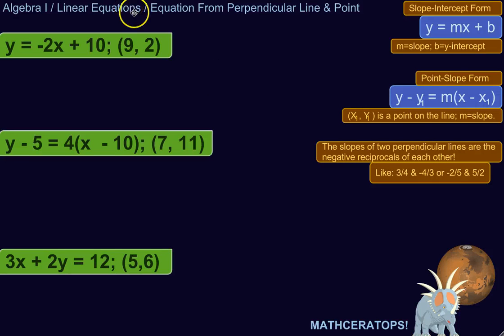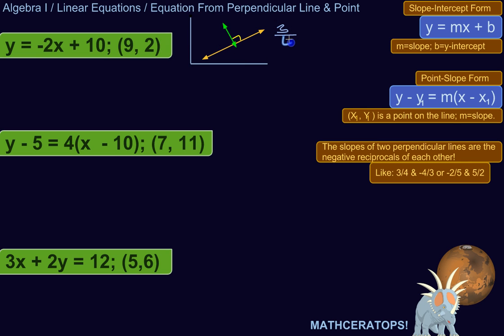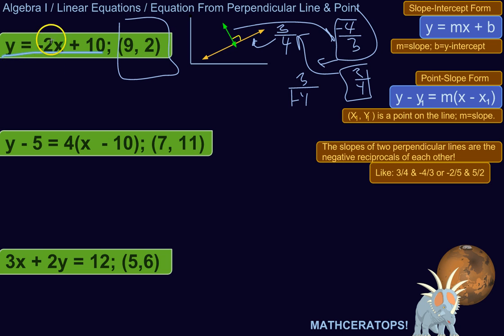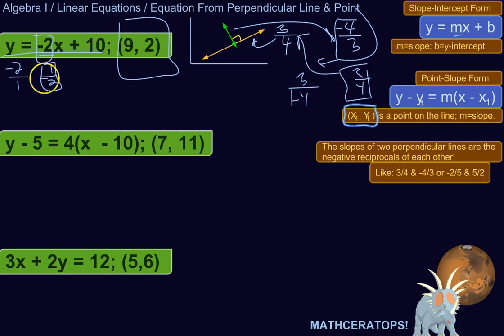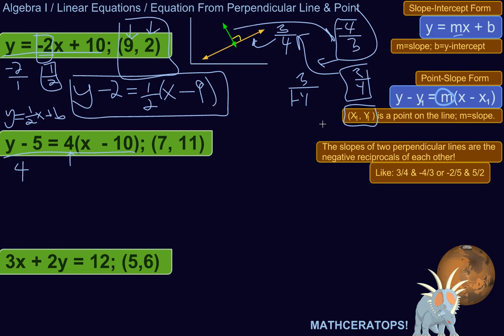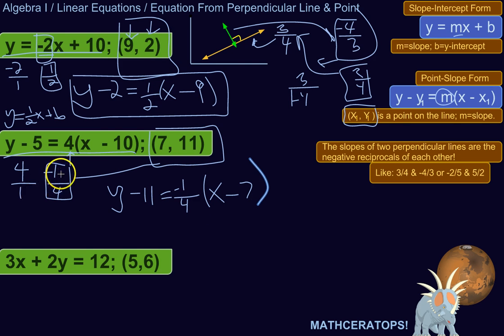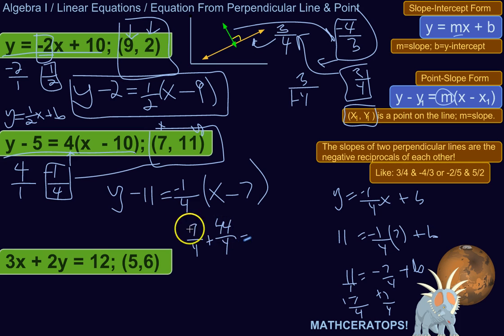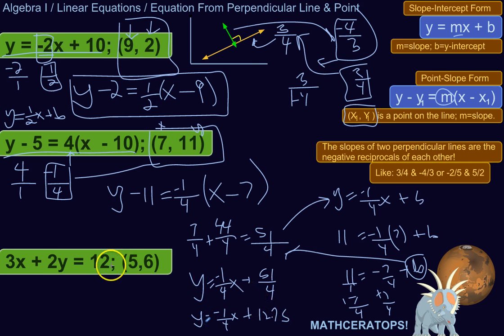How to Write the Equation for a Line When Given a Point and the Equation for a Perpendicular Line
| Suppose I need to write an equation that is perpendicular to the line described by the equation y=3x+8, and which also contains the point (3,5) -- here's how to do that kind of thing!